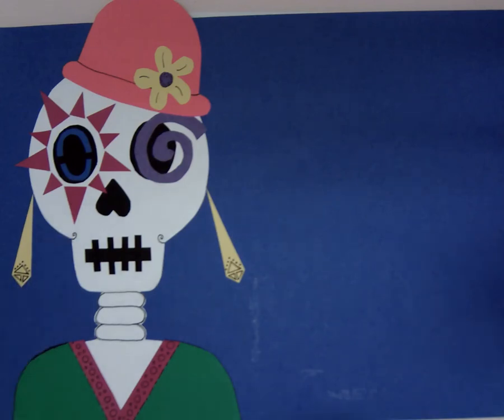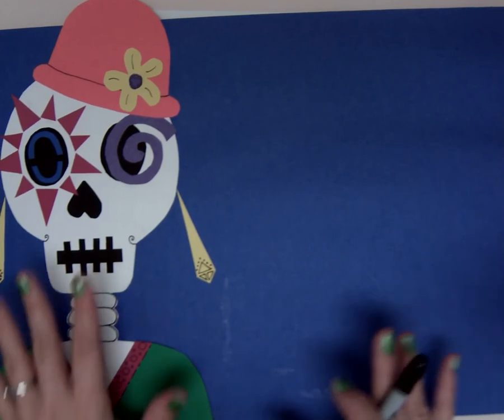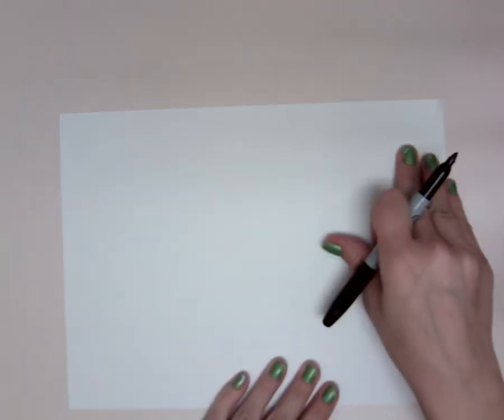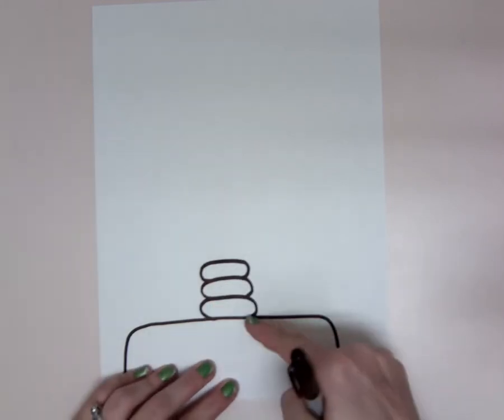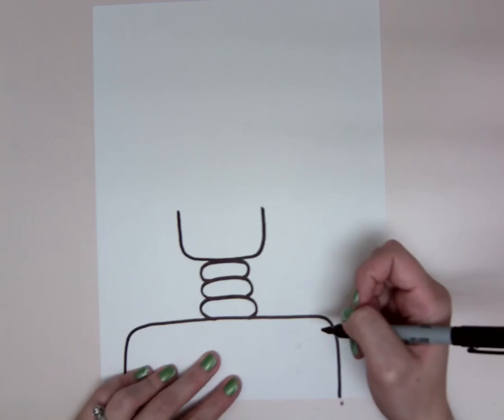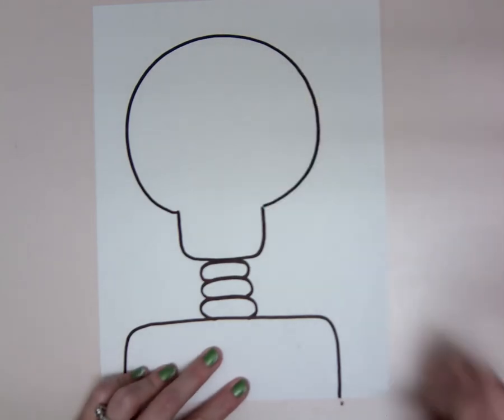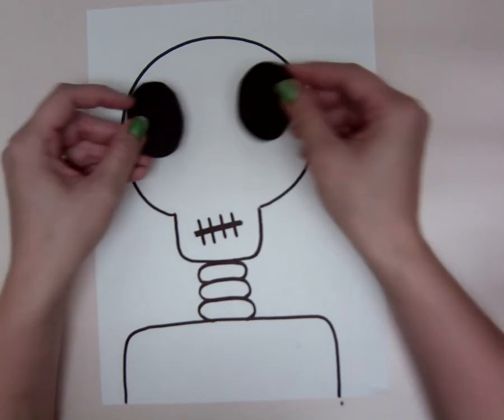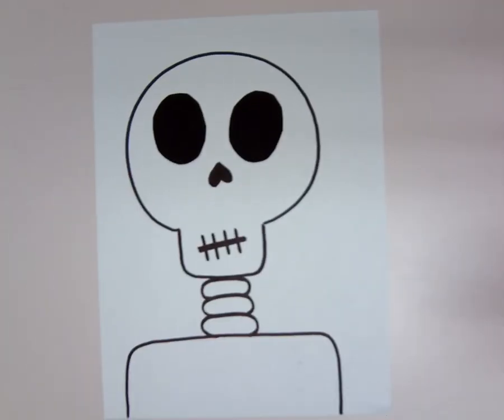Drawing Skeletons: Day of the Dead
4th Grade Art Lesson for Dia de los Muertos